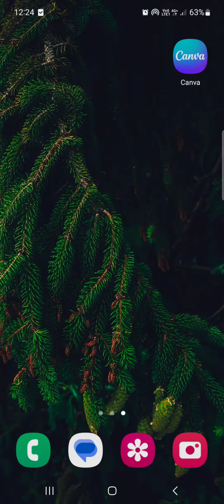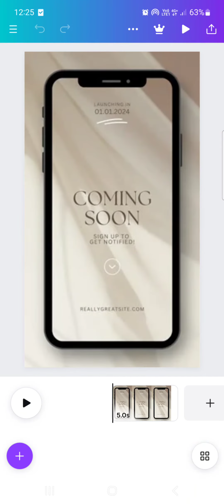How To Create Video In Canva?